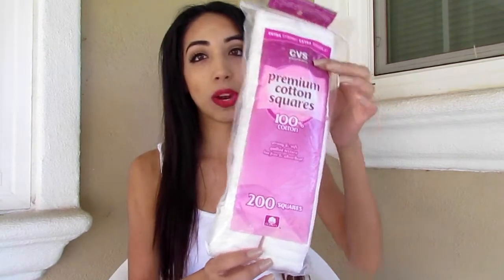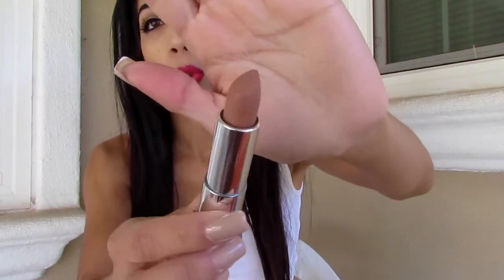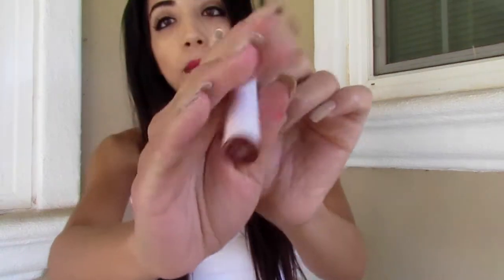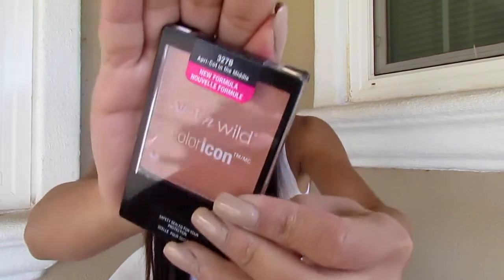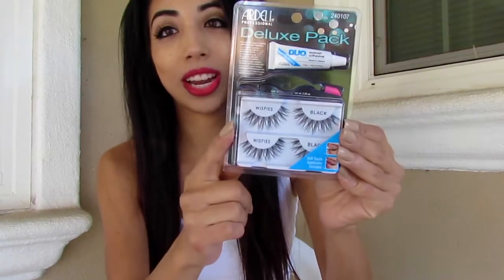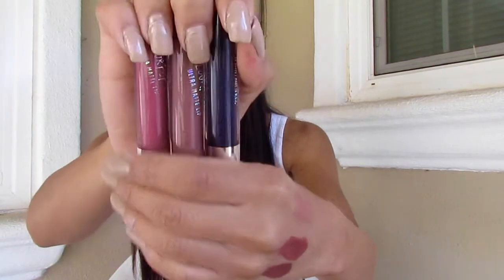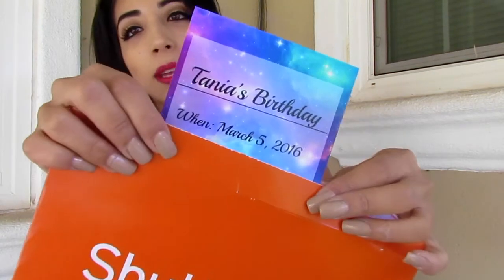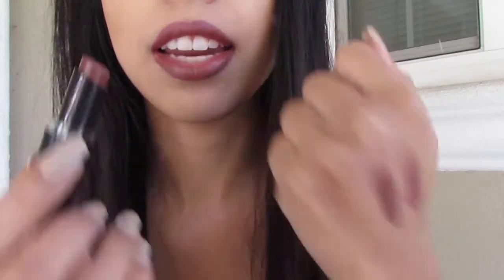Beauty Haul: CVS Drugstore, Colourpop, Shutterfly + Surprise!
Hey guys here is a small haul with a few things that I picked up from the drugstore and online. Hope you guys enjoy! XOXO